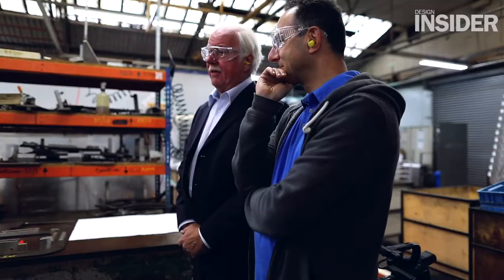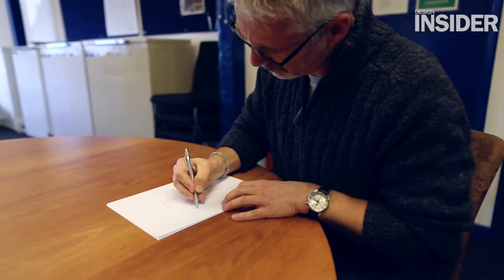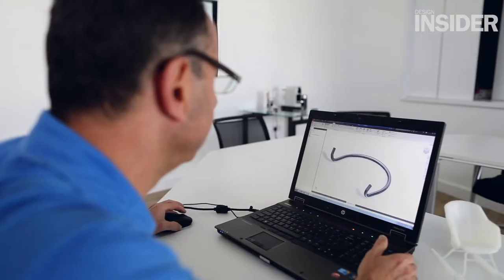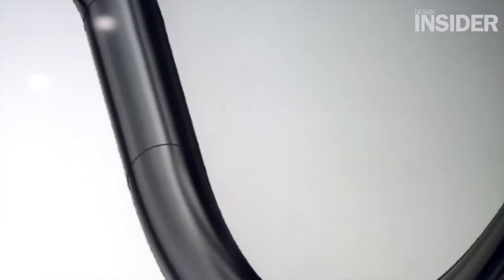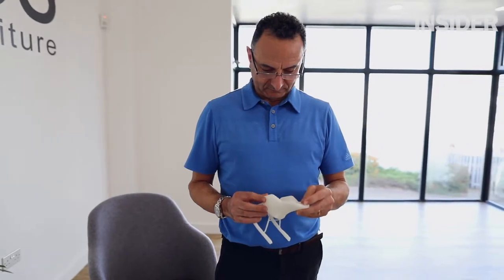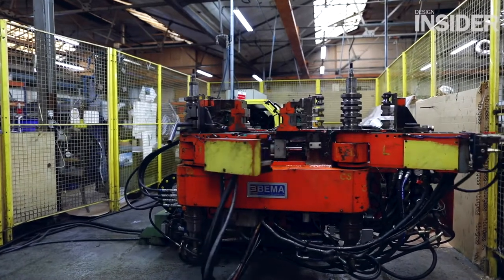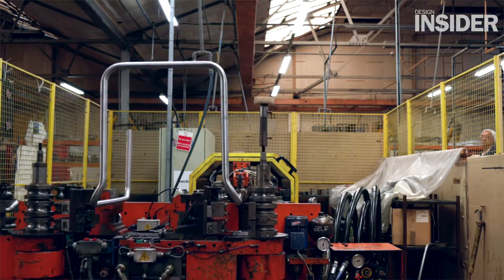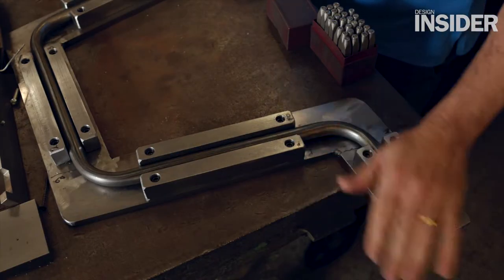Burgess Furniture - Behind The Scenes Junea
Burgess Furniture was visited by BCFA to find out more about our latest product release.

Which breaks the mould from our previous product offering, moving from our classic selection of stack-able chairs to a stylish rocking chair, that still uses the same metal bending techniques that is used in our full collection.